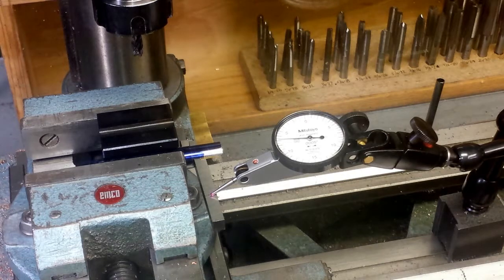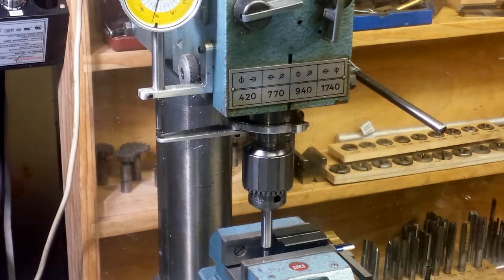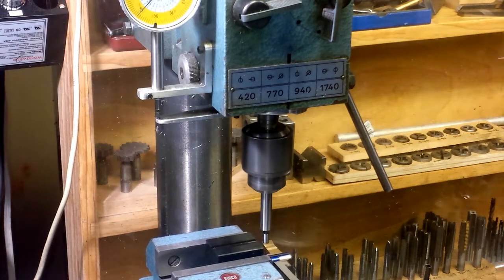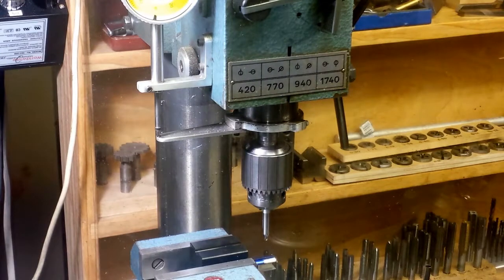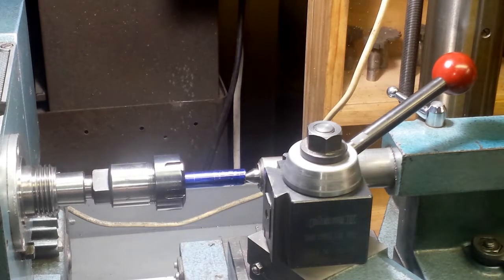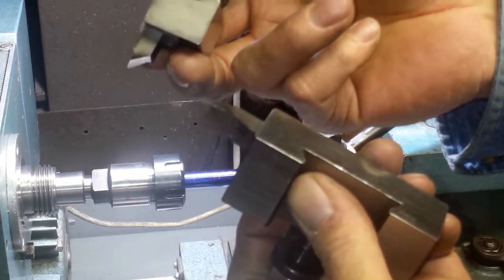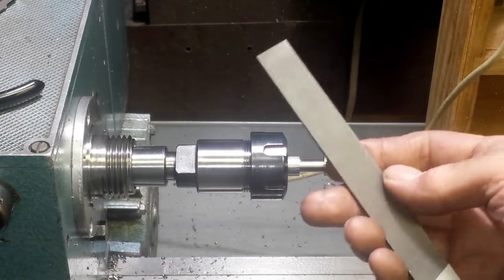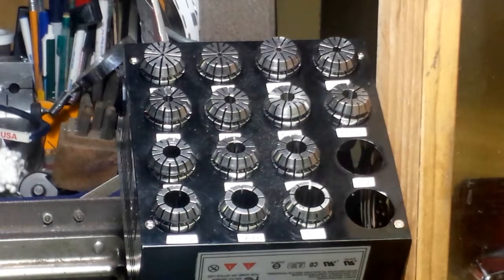Sirius steam engine piston valve pin reaming and machining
Setting up for drilling and reaming the drive pin hole through the piston valve slot.